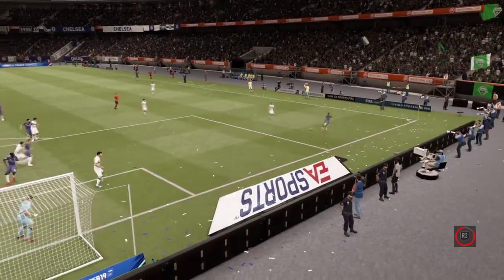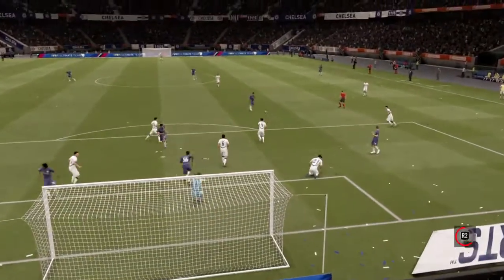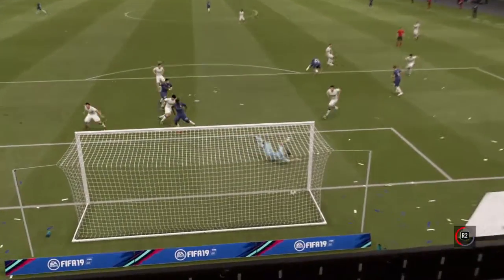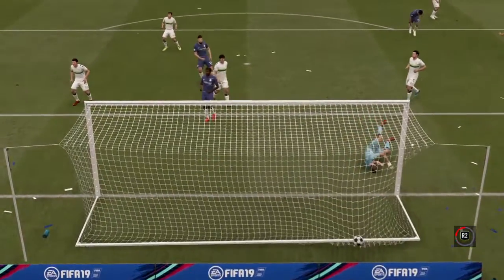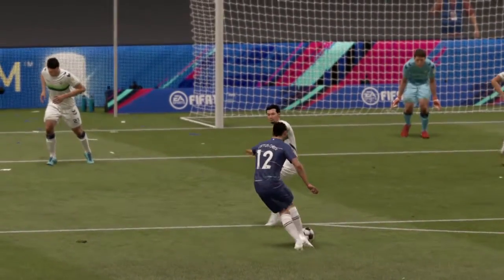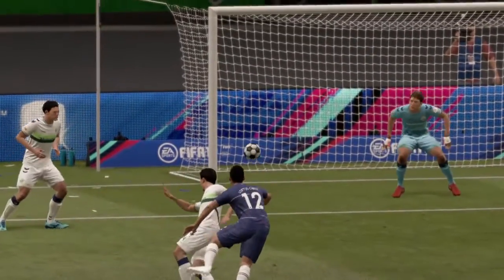FIFA 19_20200327090458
FIFA 19